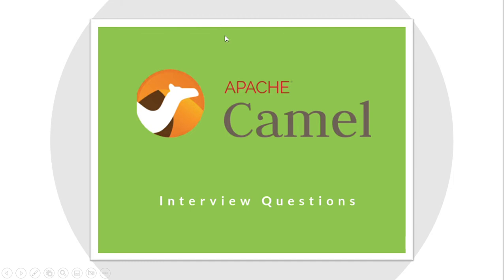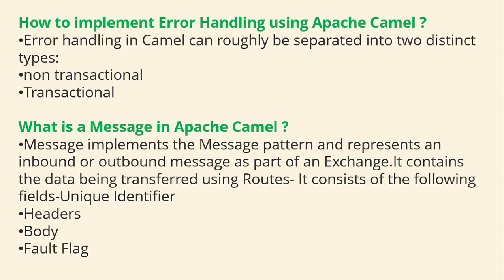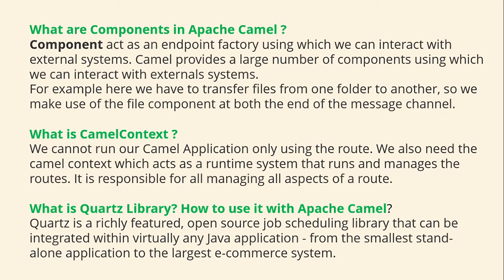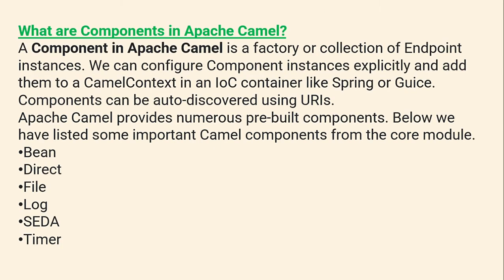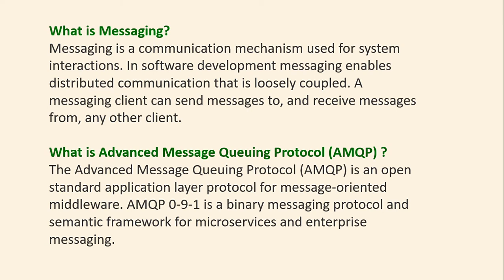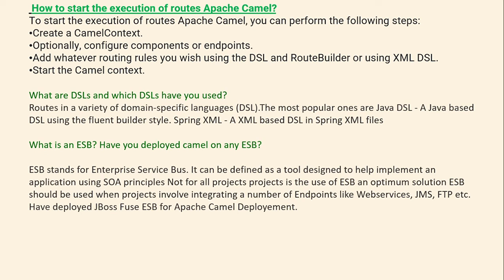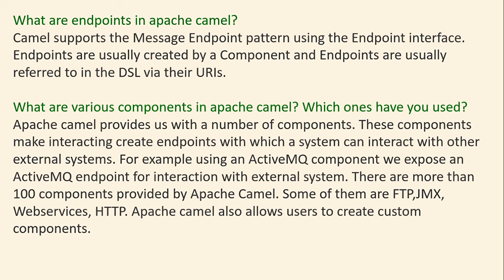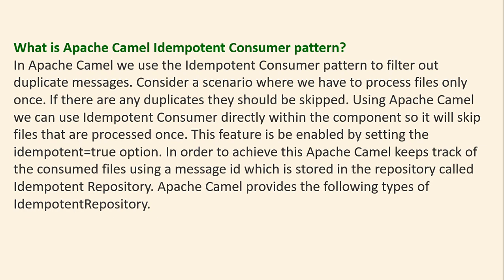Apache Camel interview Questions and Answers | Apache Camel tutorial | Apache Camel Explained